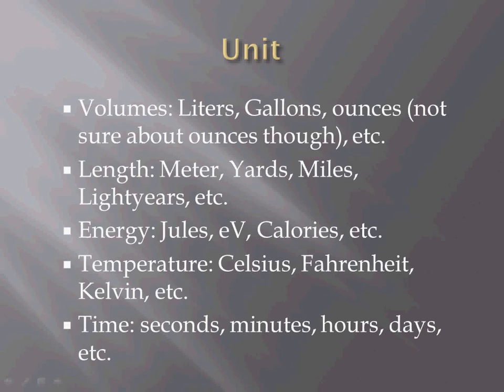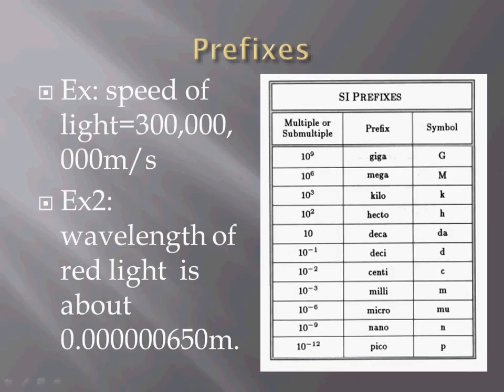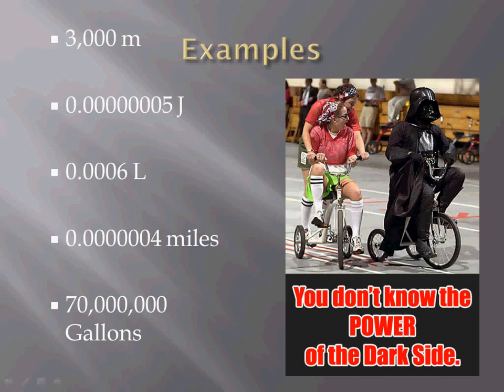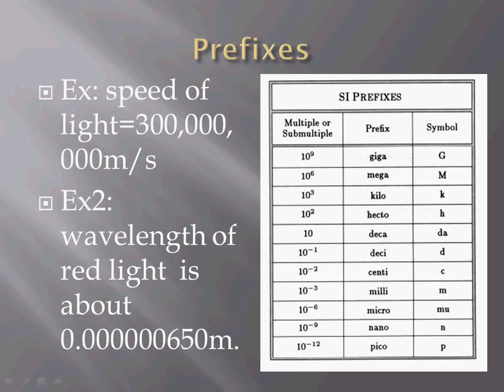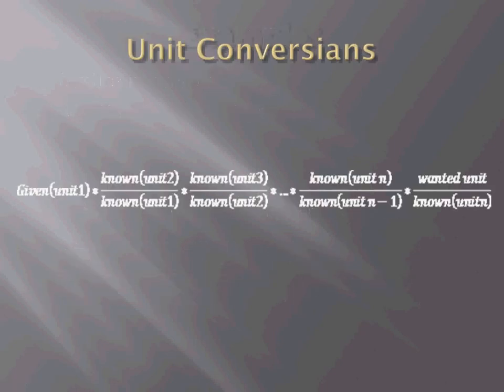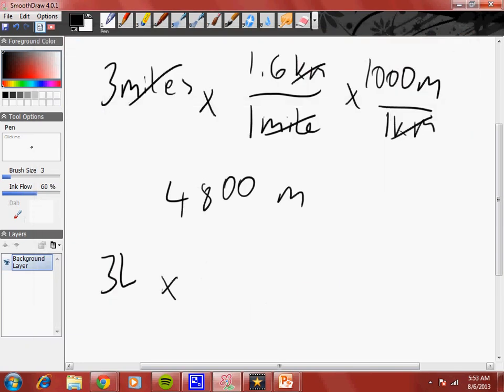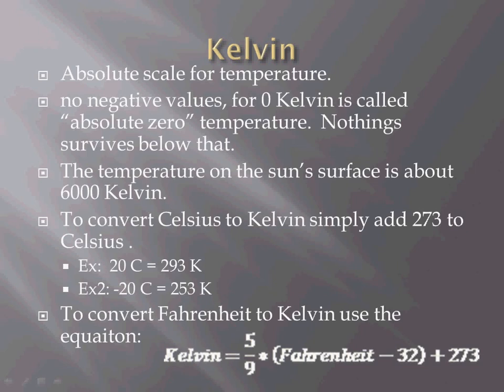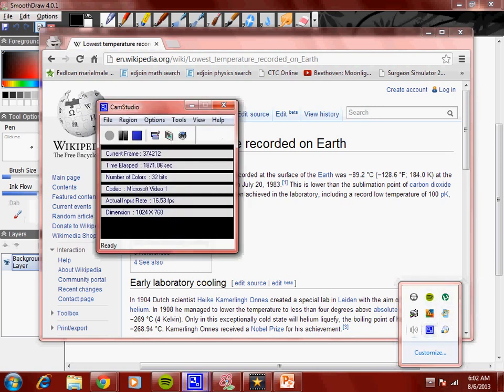Physics Lesson 1: Prefixes and units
In this video, we will be doing some unit conversions.  I also talk about prefixes.